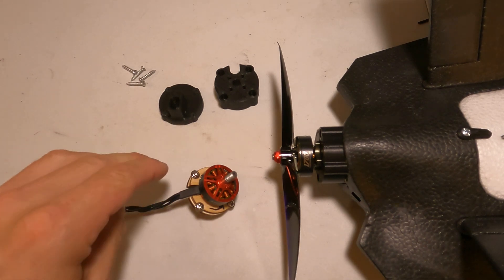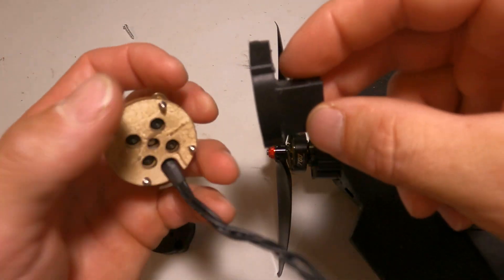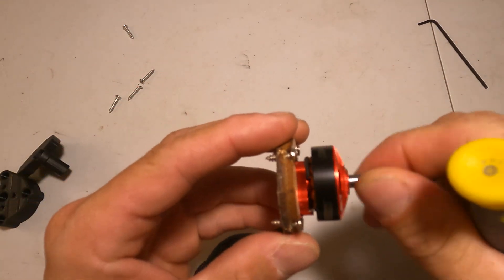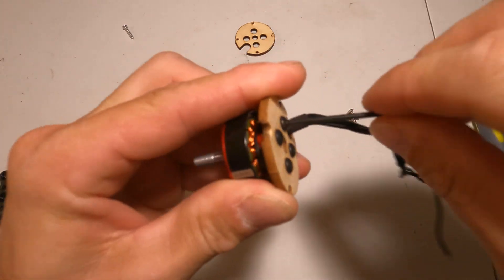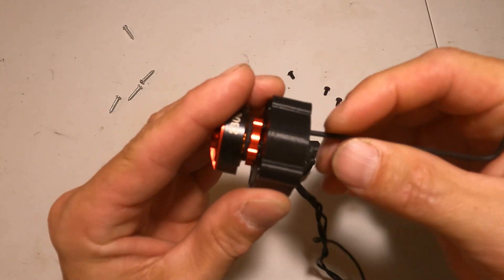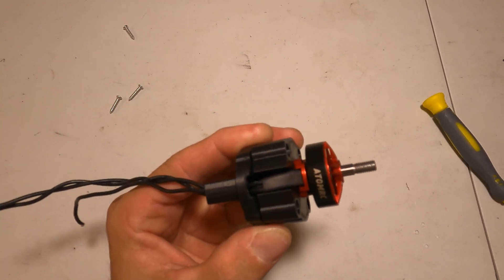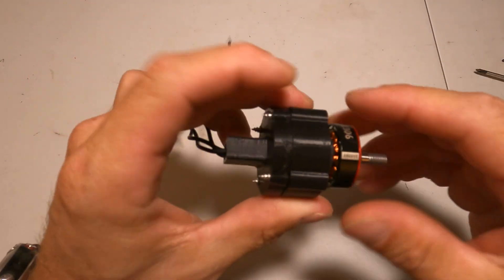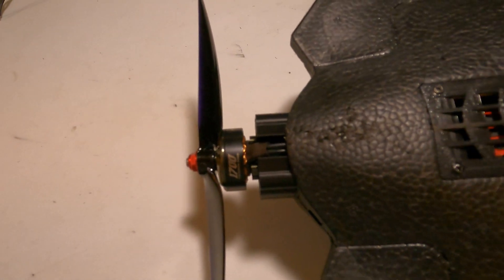ATOMRC DOLPHIN MOTOR MOUNT UPGRADE KIT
eBay Motor Mount Upgrade Kit

20 Pieces 3-pin Servo Extension Cable
300 PCS 3:1 Ratio Heat Shrink Tubing Kit
2.54mm Right Angle Male Header Pins
4P Dupont Female to Female Harness